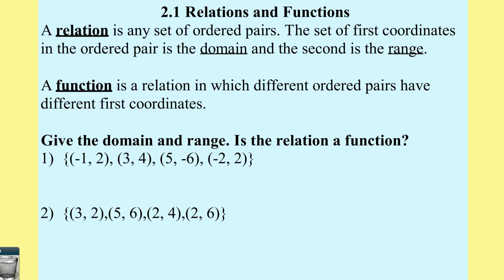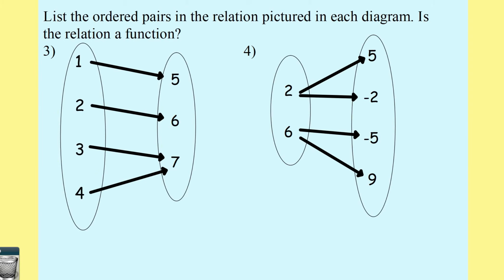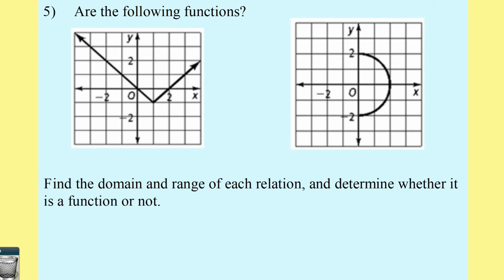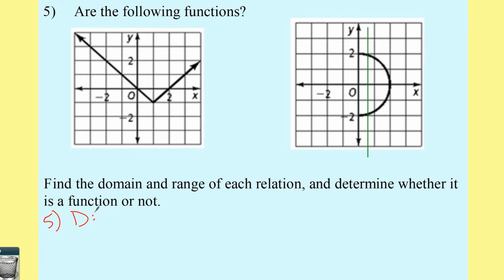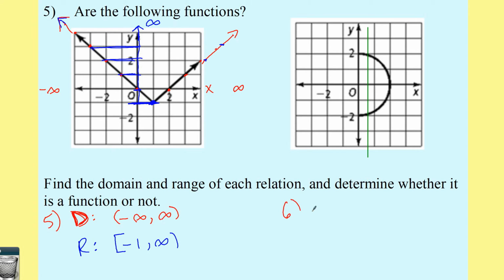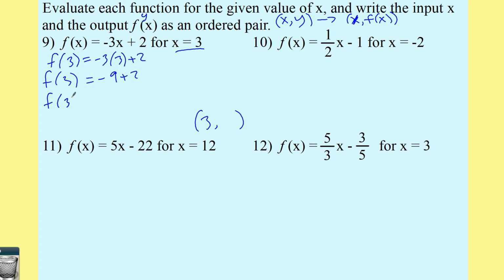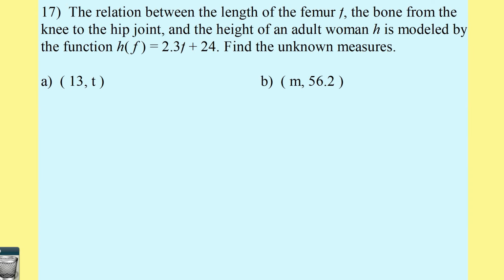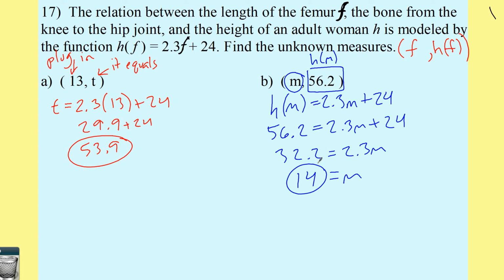alg 2 - 2.1 Relations & Functions